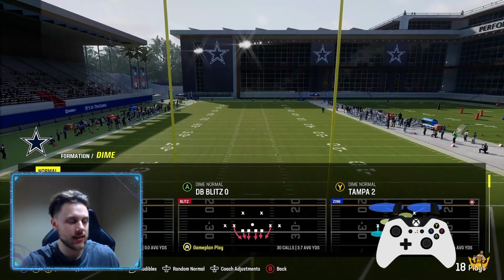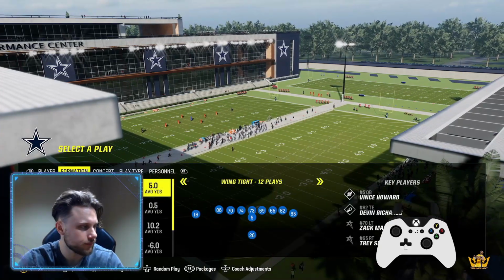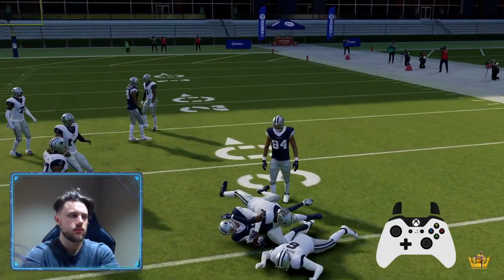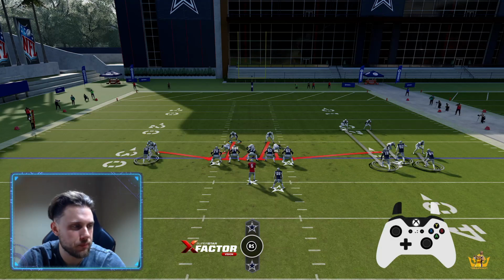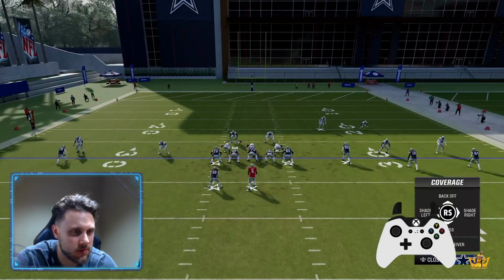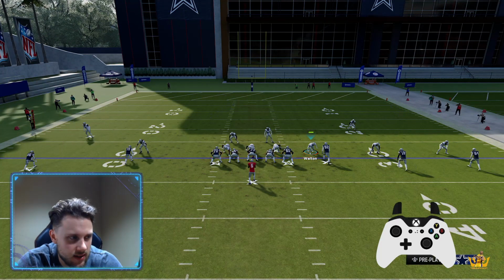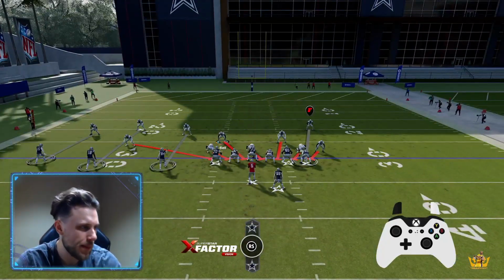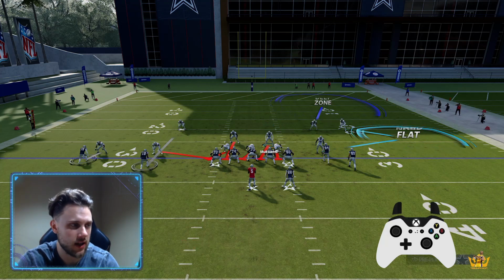Madden 24 Defensive Ebook (46)